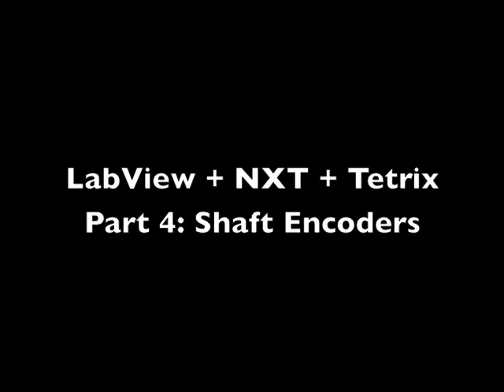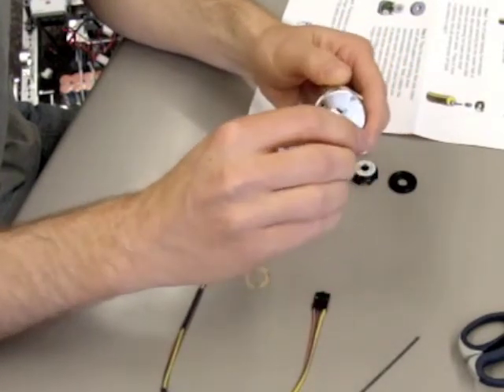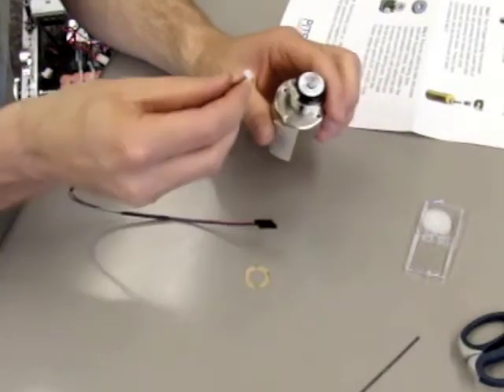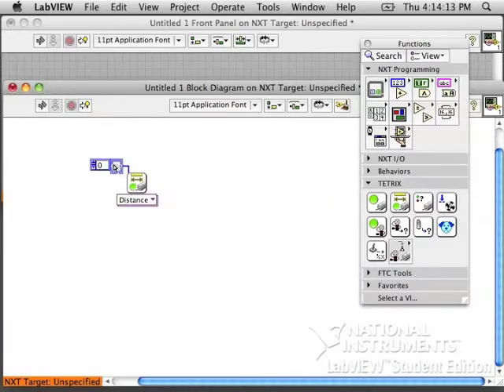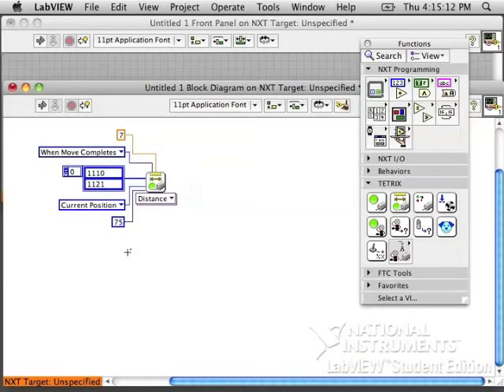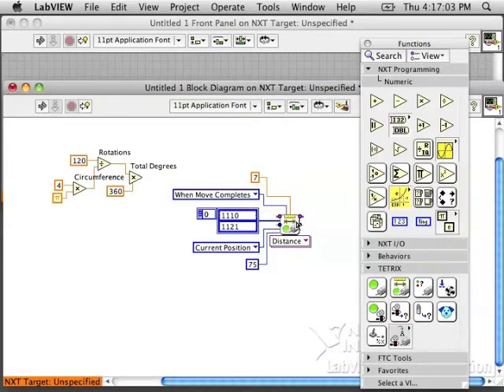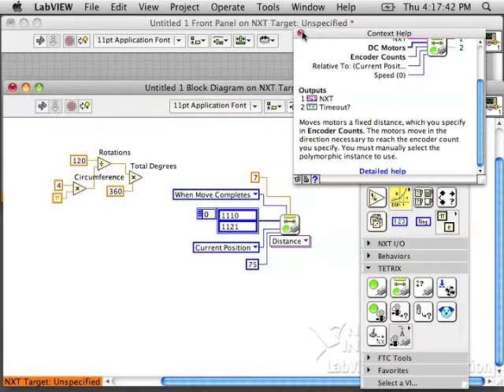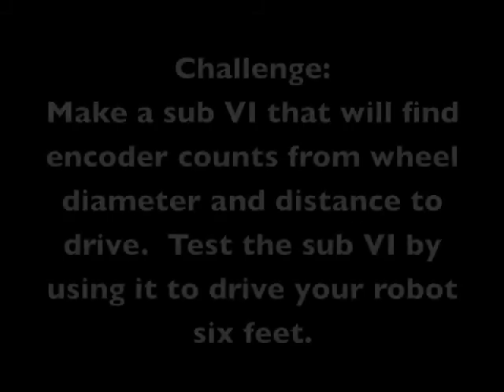LabVIEW + NXT + Tetrix Part 4: Shaft Ecoders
One of a variety of videos on using LabVIEW and NXT in the FTC competition, Get Over it.  Introduces shaft encoders.